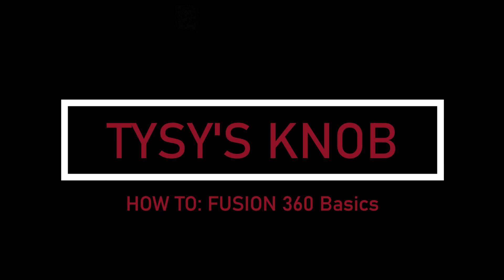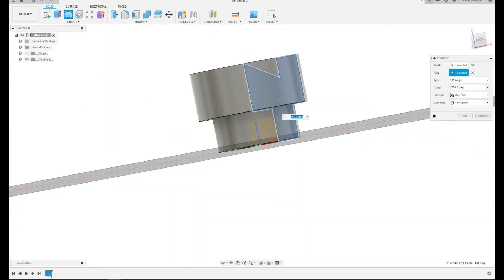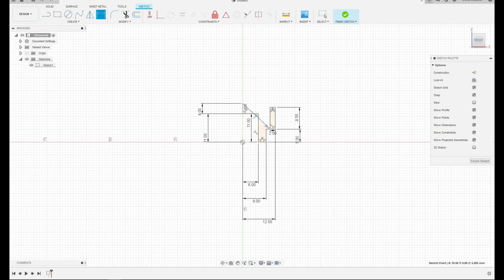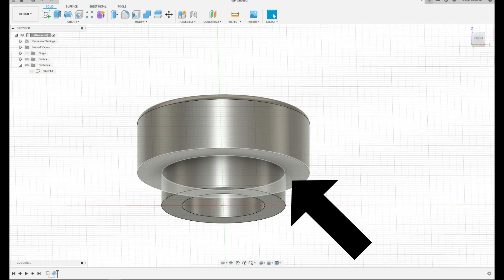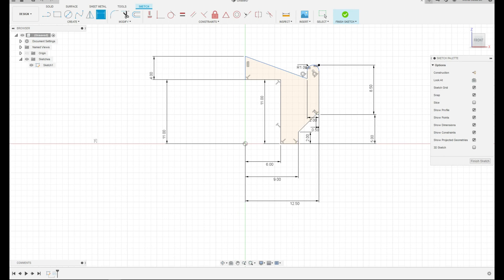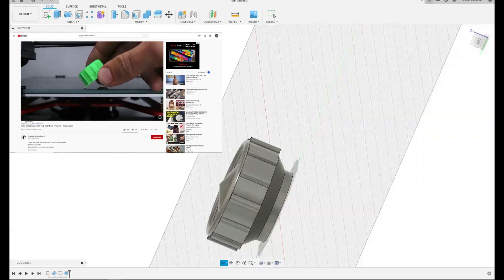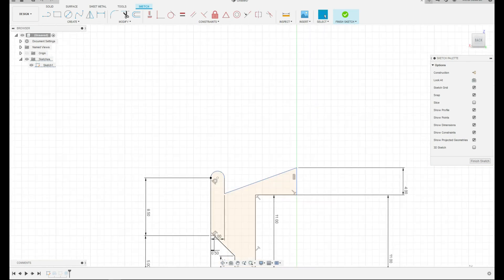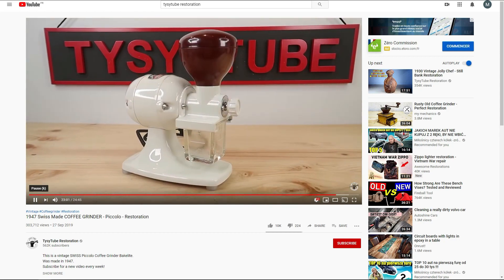Coffee grinder knob for TYSYTUBE aka 3d modeling basics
In this video I'll show you how I 3d modeled the knob for Tysy's coffee grinder (link below).
I used FUSION 360 for modeling and then sliced it in CURA.
I usually use other modeling software and I started discovering FUSION 360 just recently and decided to share this adventure with you all!

As you're still reading this also check my website and my